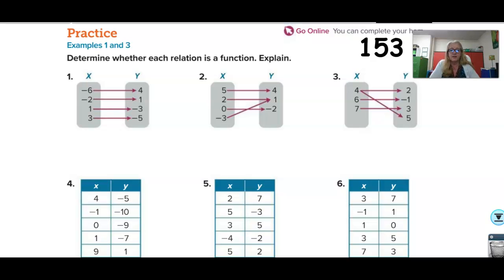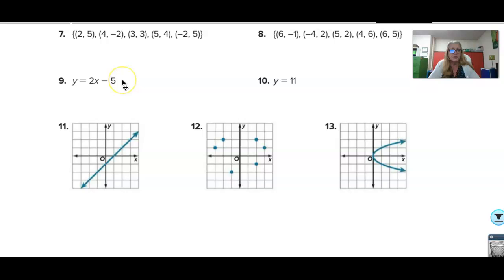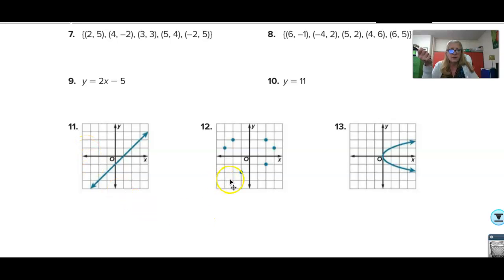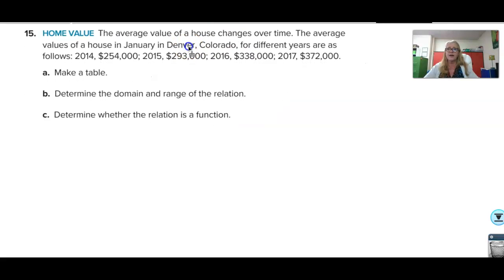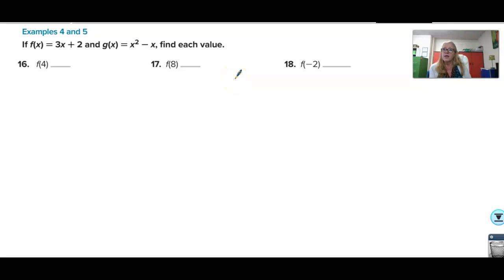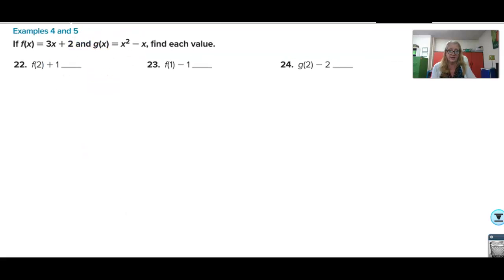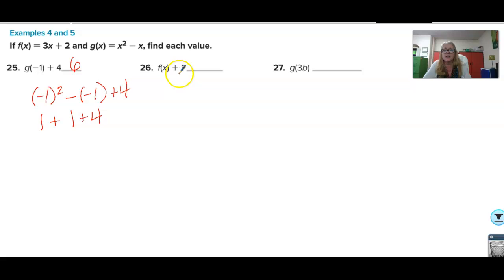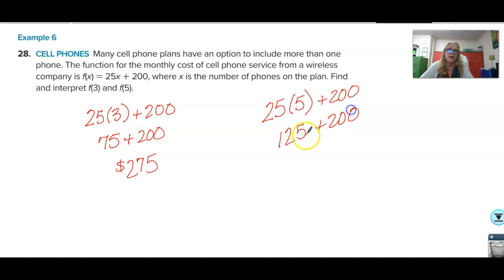3-2 Workbook Problems ALG